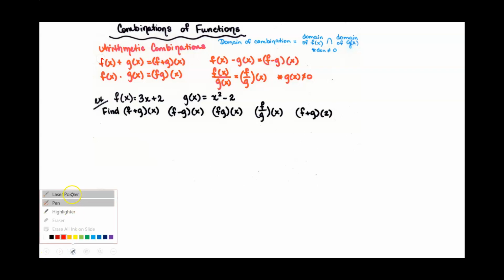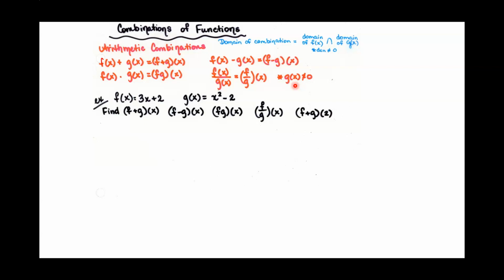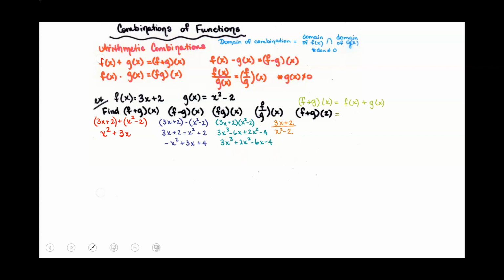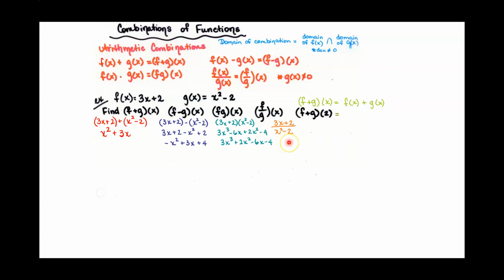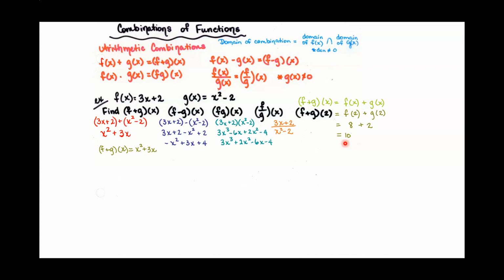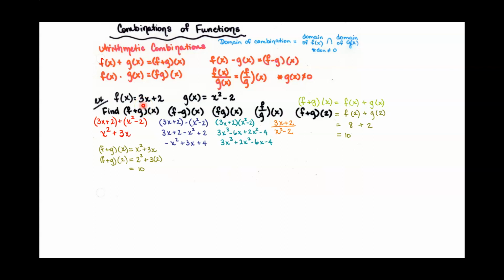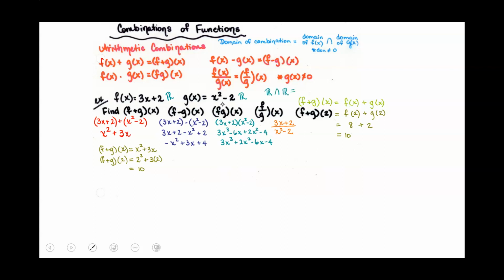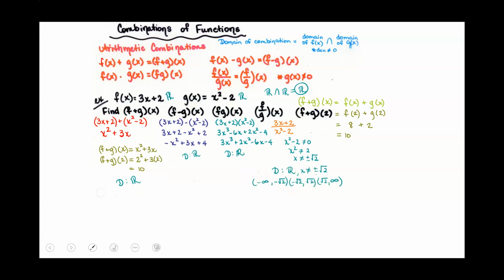Combinations of Functions:(f+g)(x) (f-g)(x),(fg)(x),(f/g)(x)